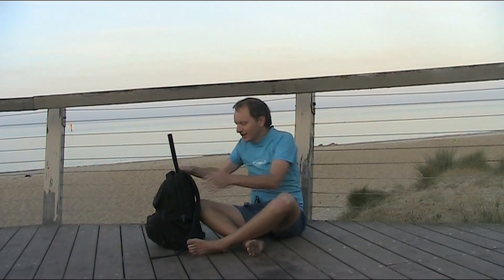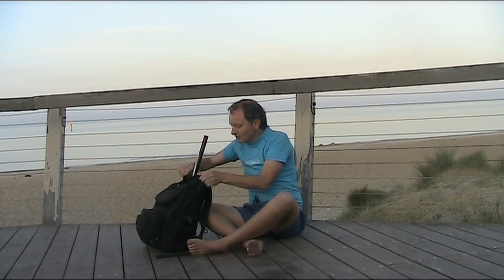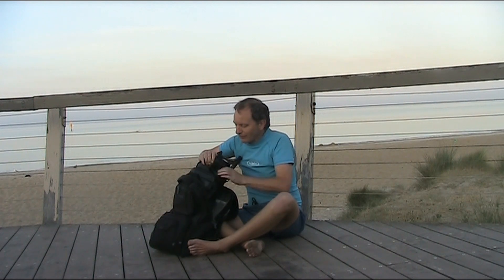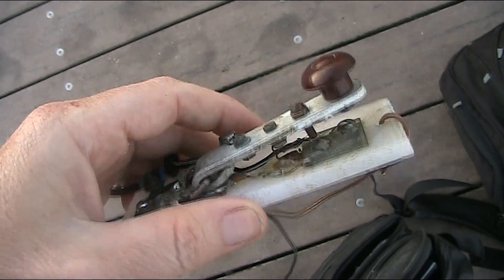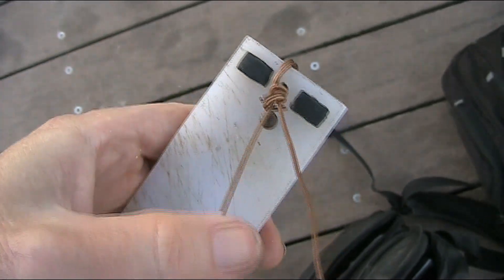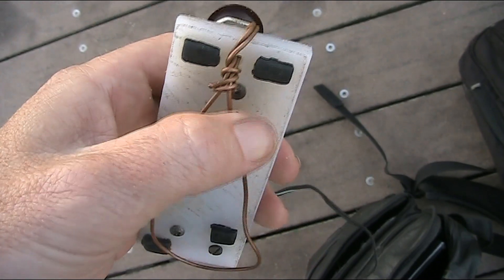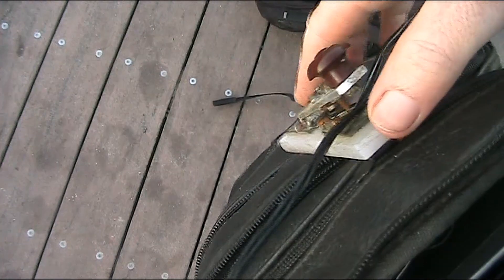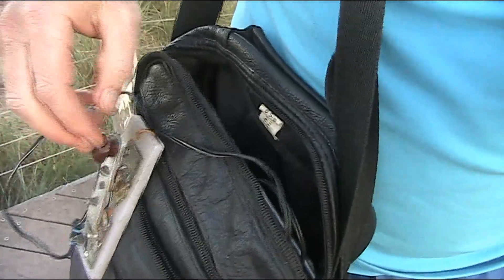This far: Pedestrian mobile CW DX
Watt for watt CW is more efficient than SSB. Video shows my setup for doing it pedestrian mobile with DX contacts demonstrated.

Chapters
0:00 Introduction
3:23 Going out portable
12:27 Books